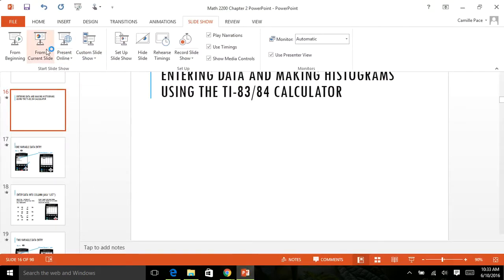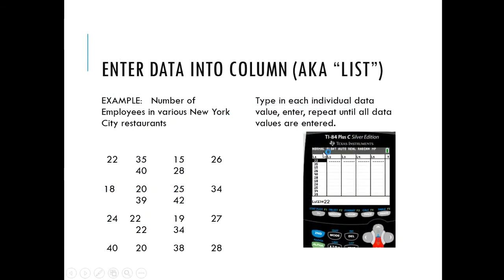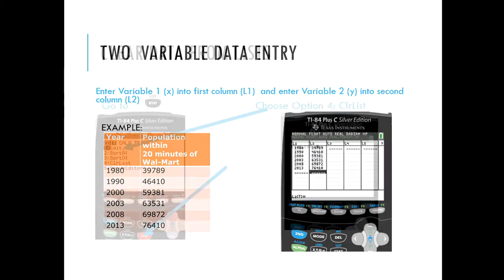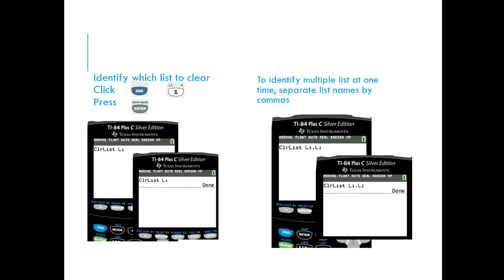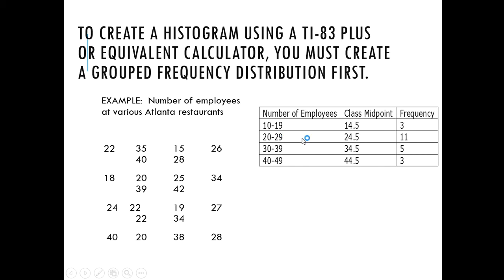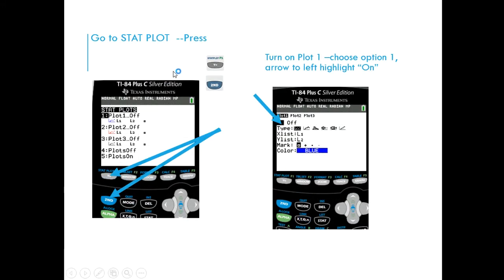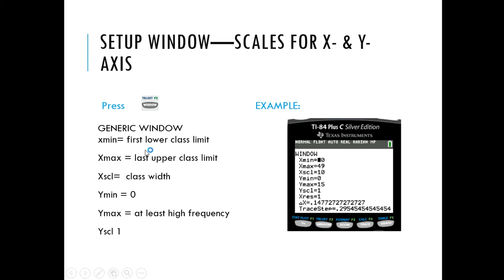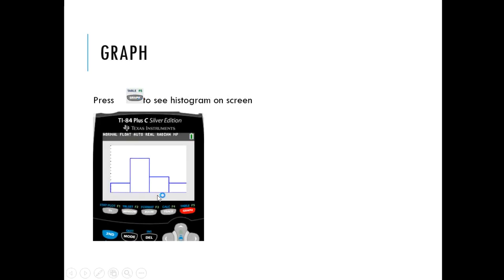Using the Calculator for Data Entry and Histograms